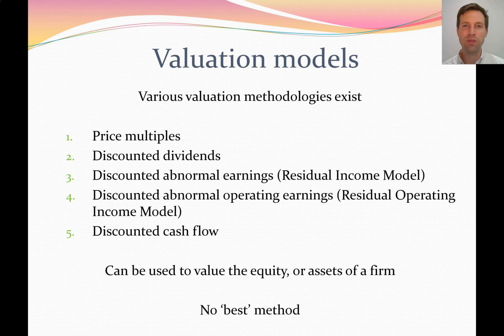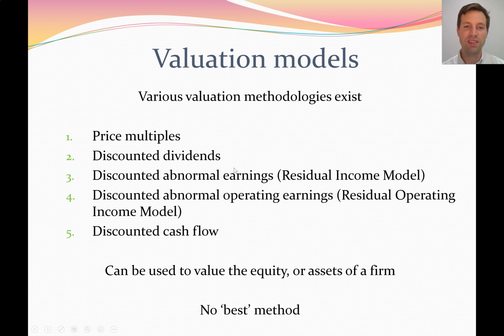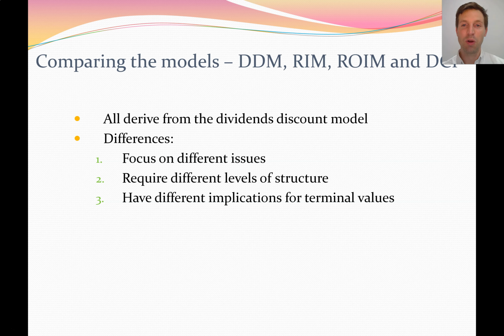Valuation models conclusion